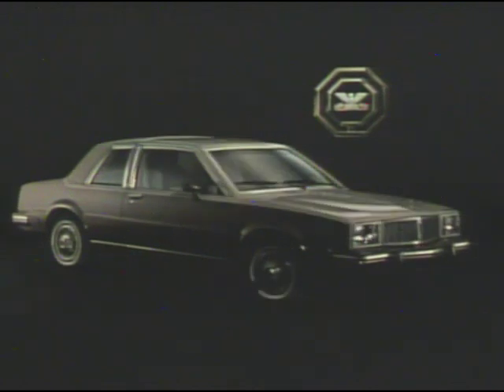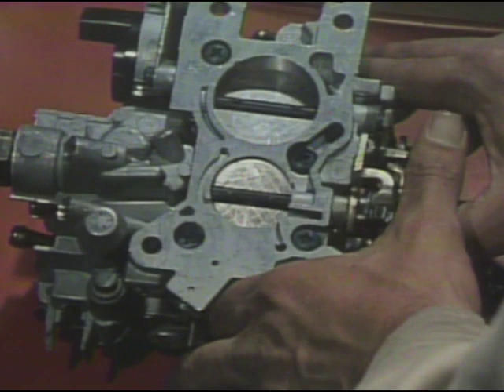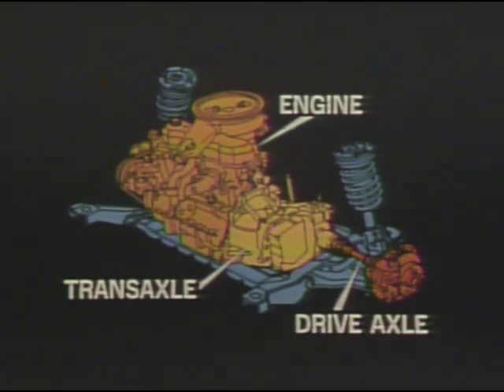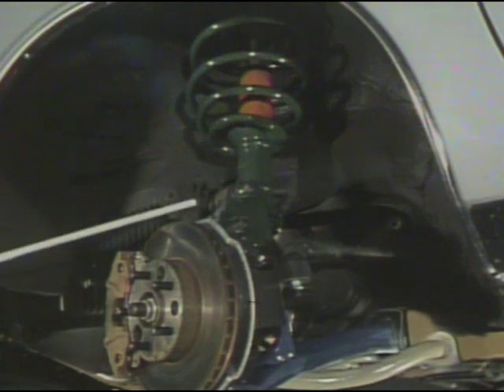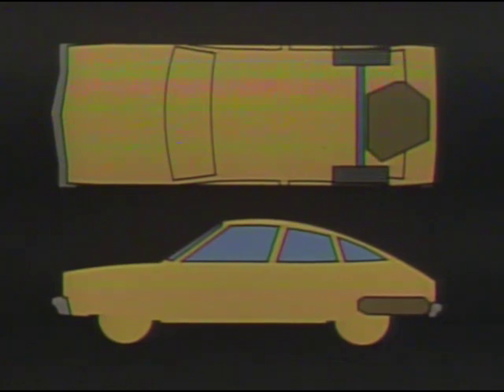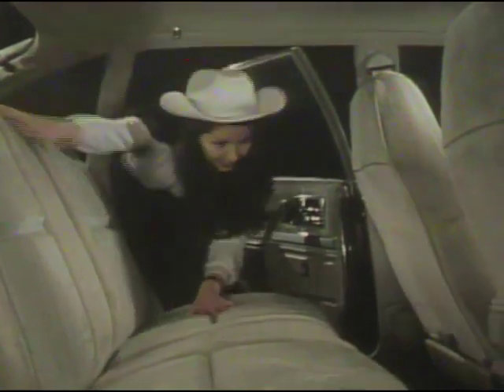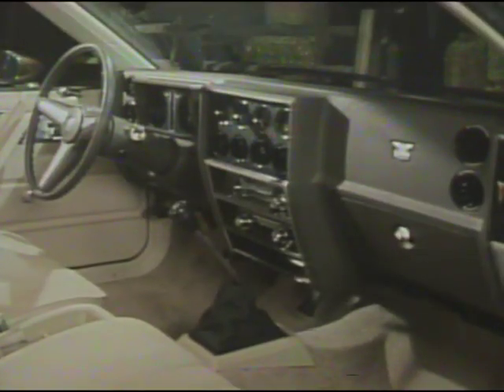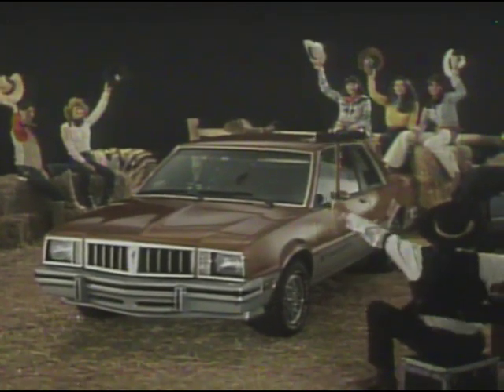1981 Pontiac Phoenix - Dealer Film (GM186)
6 of 7: If the Citation is a little too down-market, you might prefer the '81 Phoenix. Available in a coupe, sedan or hatchback, and offered in basic, sporty or luxury trims, the Phoenix is preferred by wild-west re-enactors, 10-to-1.

See the "1981 Pontiacs" playlist for model-specific dealer films.
Digitized from LD GM186 with enhanced audio.